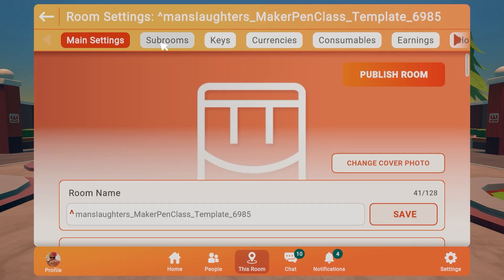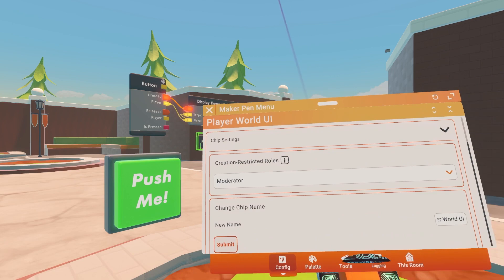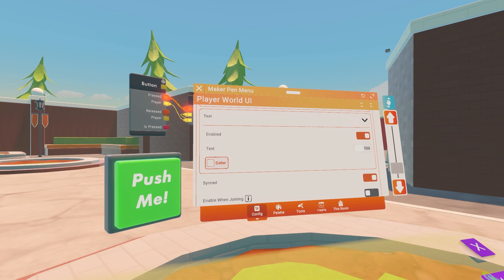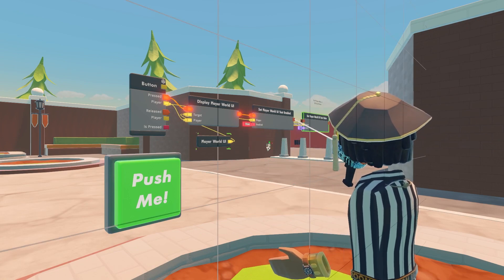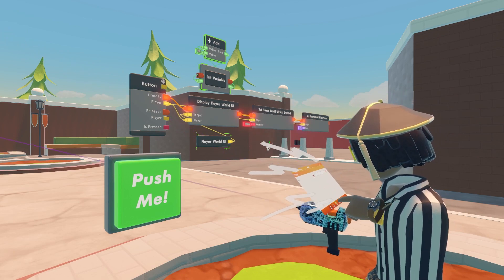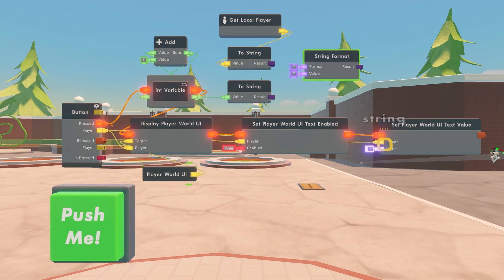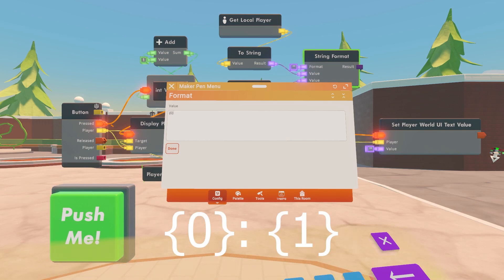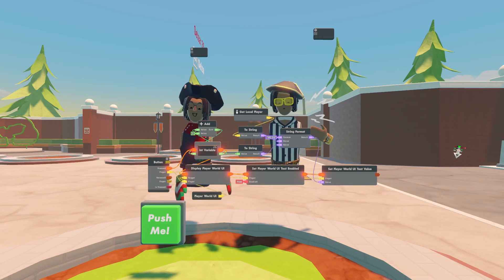How To Use Cv2 Player World UI In Recroom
Rec Room Profile: @FaIIcy

Timestamps:
Intro: 0:00
Displaying Player UI: 0:12
Displaying Int Var On UI: 1:48
Outro: 4:20

This a tutorial video for people that are wanting to learn Cv2. I hope this tutorial helped any of you with the struggles you might've went through.